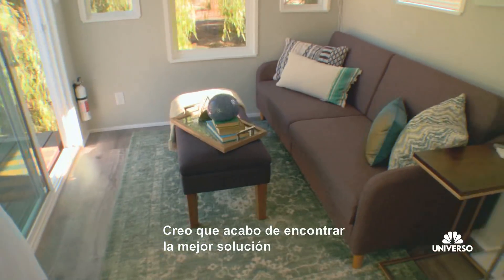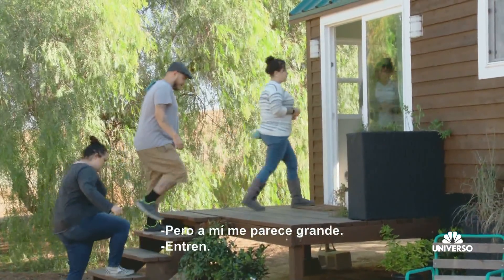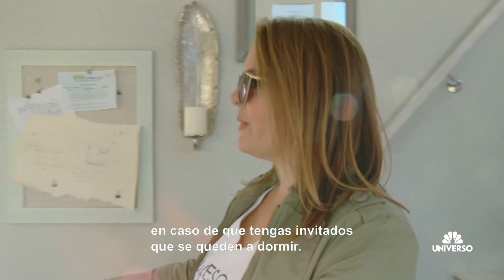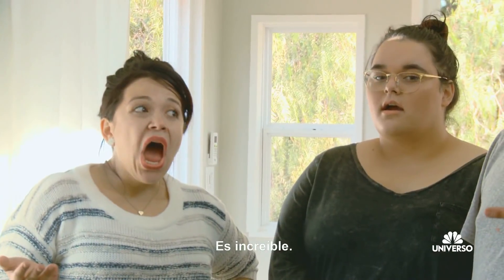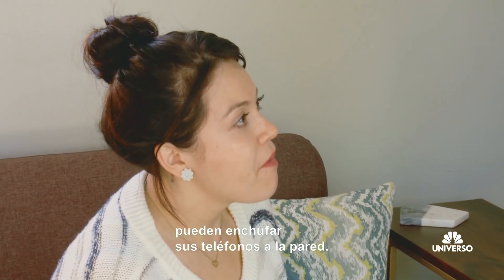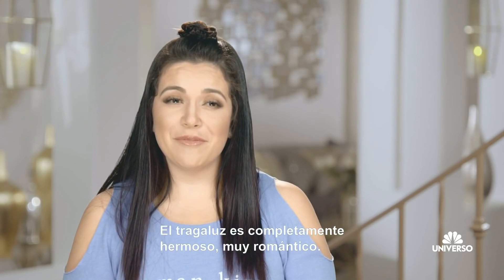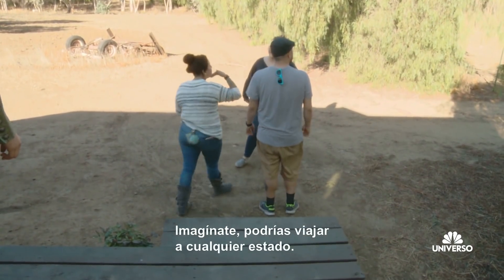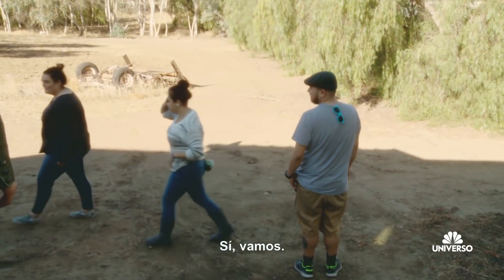Mike’s new home? | The Riveras | Universo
Jacqie takes Mike and Jenicka to visit a little house for Mike, but he needs to try it for one night before making a final decision.

The Riveras
Los Riveras son la familia consentida de la música regional mexicana, pero nunca nos la habían mostrado así. Chiquis y sus hermanos luchan por salir adelante con humor, amor y logran alcanzar sus metas.

The Riveras are Mexican Regional Music's most beloved family, but you've never seen them like this. See Chiquis Rivera and her younger siblings step up and pull together to raise each other with humor and love; and go for their biggest dreams. Taking care of her siblings while catapulting her music career to the next level, Chiquis is ready to prove to the world she can do it all.  The outspoken Rivera’s are sure to deliver laughs, drama and emotional moments that viewers have loved to witness.

Universo
Es una cadena de televisión por suscripción en Estados Unidos, que emite en inglés y español para la comunidad hispana del país.

En sus inicios fue propiedad de COX Communications y Empresas 1BC (dueños de RCTV de Venezuela) y TV Azteca de México desde 1993, llamándose entonces GEMS Televisión y enfocada al público femenino, pero Telemundo adquirió la cadena en mayo de 2000, y la programación se empezó a combinar con los idiomas de español e inglés (antes sólo se hablaba español), y la cadena cambió a su nombre actual.